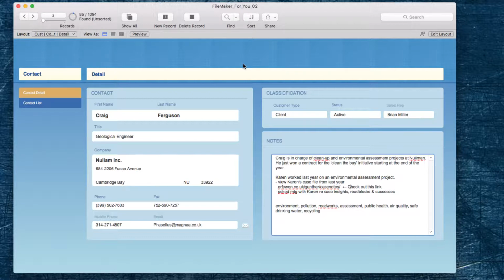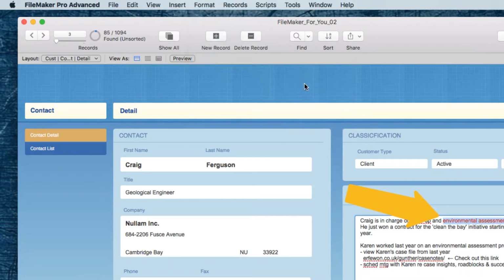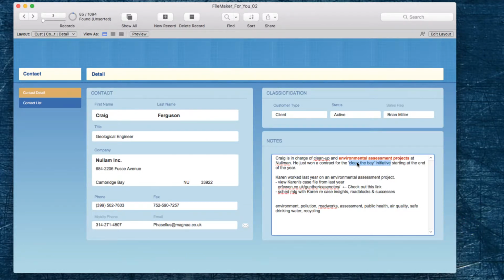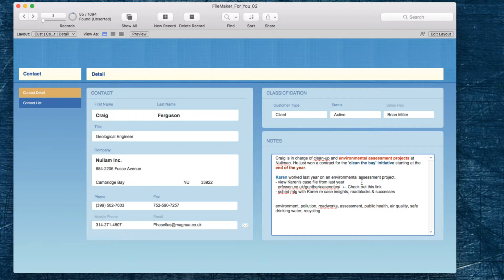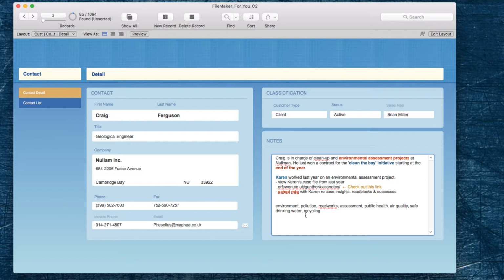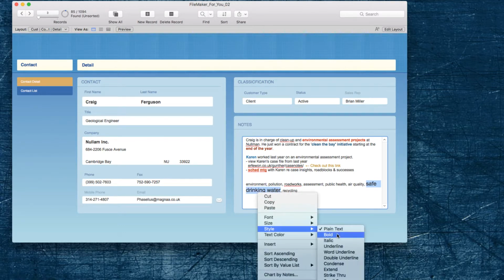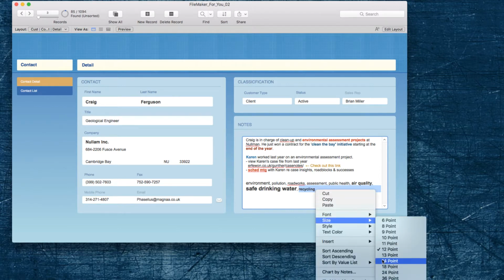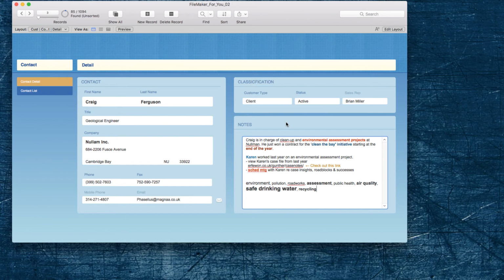Make important information pop in your FileMaker records! | User Tutorial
Make important information in your FileMaker records jump off the page using color, font size and styling!

As valuable as styling text is for making important data stand out, it's hard to find in the FileMaker menu. And the short cut for text styling is not where you'd expect.

In this FileMaker tutorial I show you both where these features are and give you tips on clever ways to put them to use.